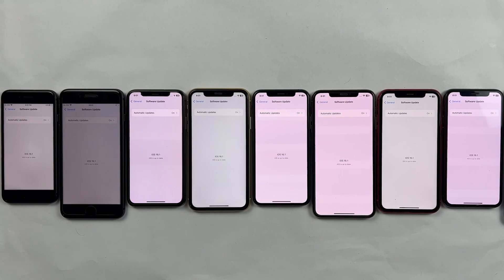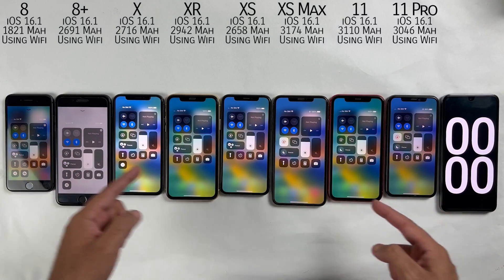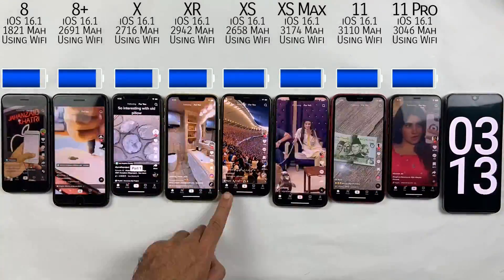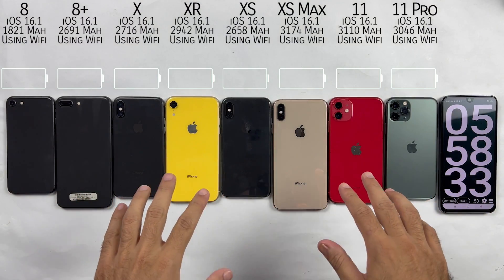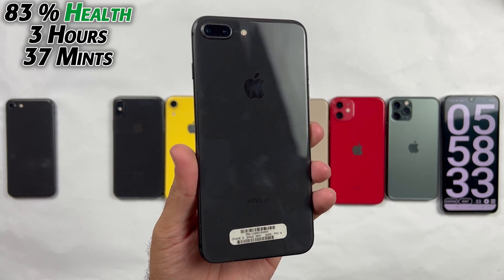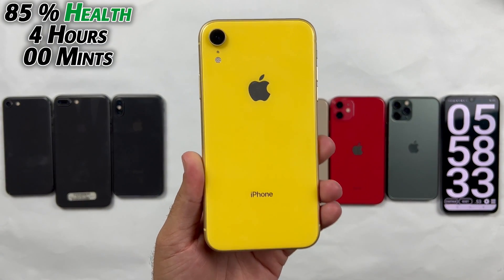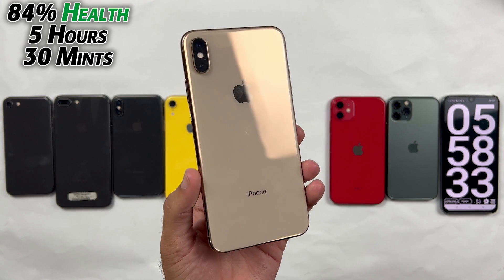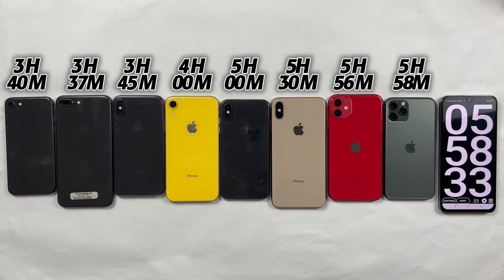iOS 16.1 Battery Life DRAIN Test - iPhone 8 vs 8 Plus vs X vs XR vs XS vs XS Max vs 11 vs 11 Pro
Full iOS 16.1 Battery Life DRAIN TEST Between iPhone 8 vs 8 Plus vs X vs XR vs XS vs XS Max vs 11 vs 11 Pro

Finally The iOS 16.1 is Here and now we are about to do iOS 16.1 Battery Drain test on iPhone 8, iPhone 8 Plus, iPhone X, iPhone XR, iPhone XS, iPhone XS Max, iPhone 11 And iPhone 11 Pro.
Lets See the iOS 16.1 Battery Life of All These iPhone in This Battery Test.

Name : NCS Mix Mashup 2022

00:00 iOS 16.1
00:15 Intro
00:30 Settings
00:58 100 to 0% Battery Test
02:53 Result & Recommendations